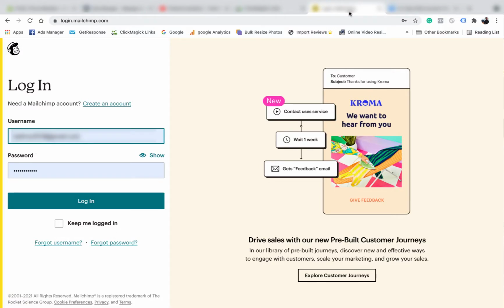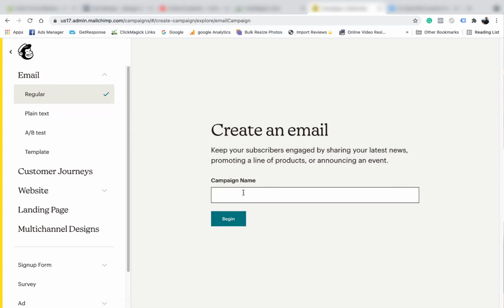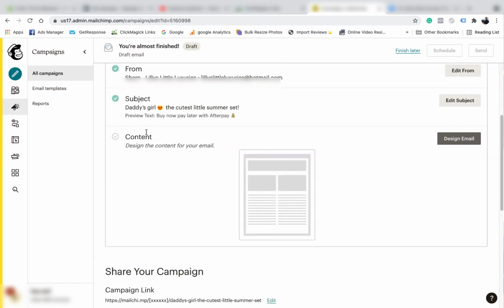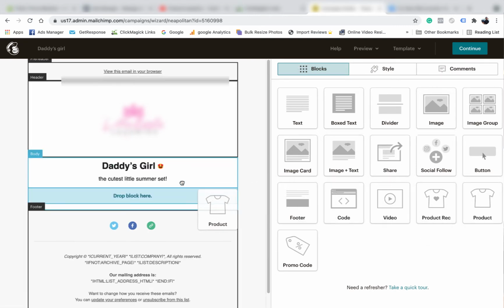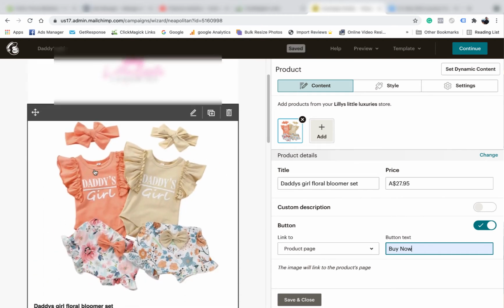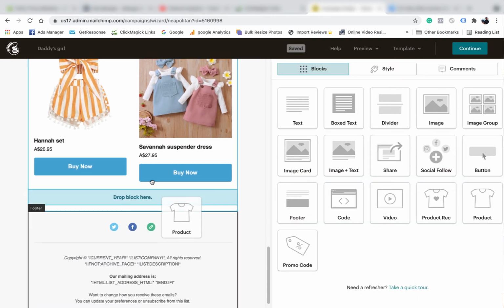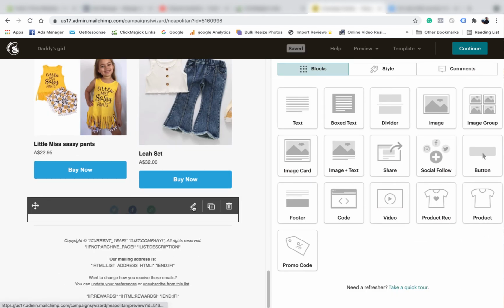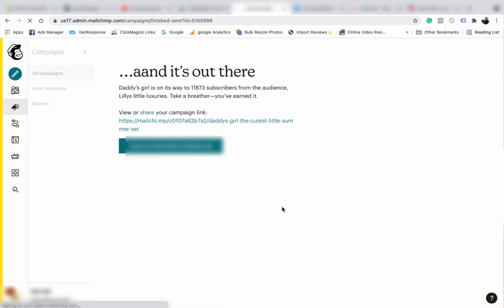Send Bulk Emails On Mailchimp in 2021 - How to Make Money From Mailchimp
Recent Videos

If you have an ecom store and your not sending out weekly emails to your previous customers you're leaving money on the table.

Peace ♥